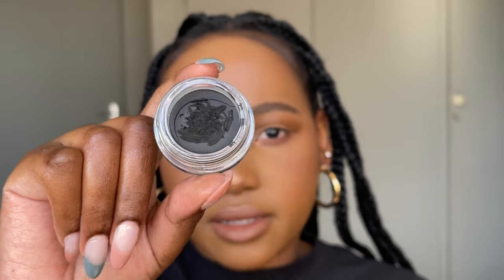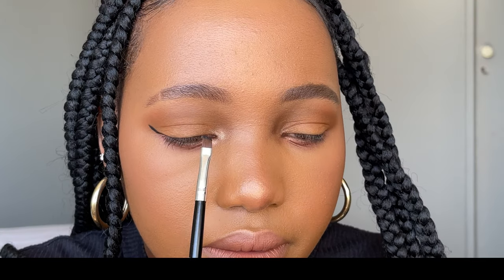FOX EYELINER TUTORIAL! SO EASY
Hi guys!! Today I’m showing you how I achieve my simple fox eyeliner look…check it out & let me know what you think

WHAT I’M WEARING:
*Mr Price top (no longer available)
*Klines silver studs (only available instore)
*Lovisa hoops (no longer available)